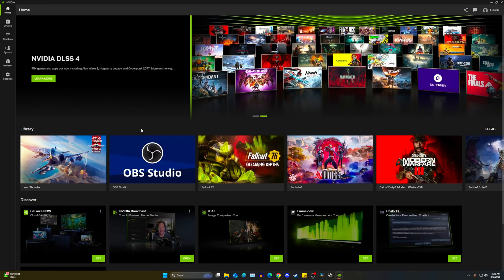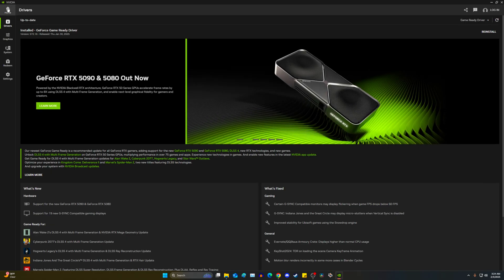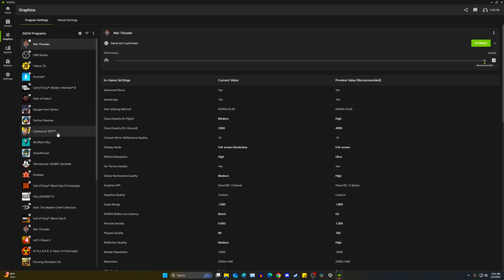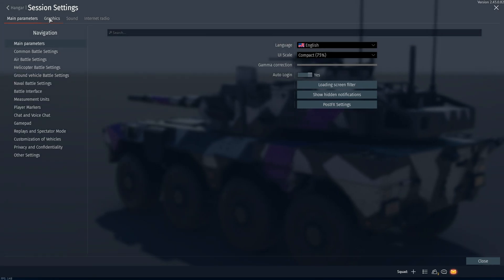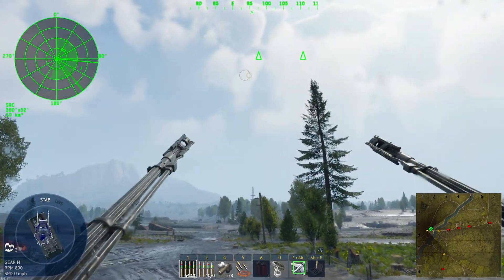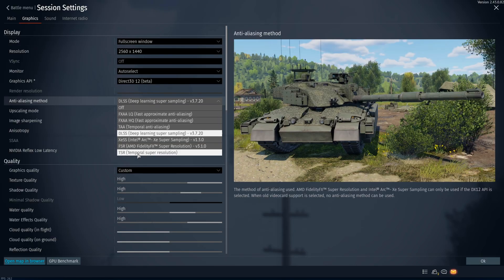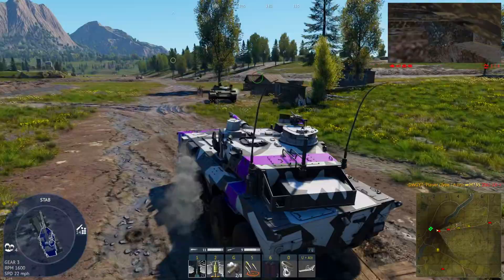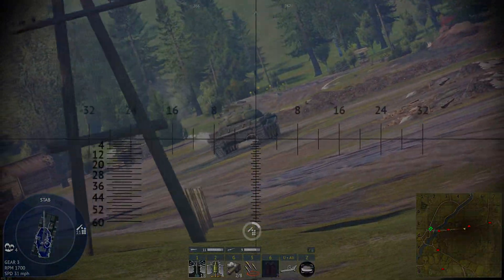Hidden War Thunder Graphics Settings for NVIDIA RTX GPUS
Today we look at the new NVidia update for War Thunder and how to enabled DLSS 4.0 so you can get a better and smoother image.

    Second Channel: @DawgIVLifePlus
🛩️ Gaijin PartnerShip Program: Gaijin Gives me GE and Test Drives to review on the channel.
Chapters
0:00 How to Enabled DLSS 4.0 on the NVIDIA APP
3:11 DLAA Setting
3:28 OLD DLSS
6:15 NEW DLSS